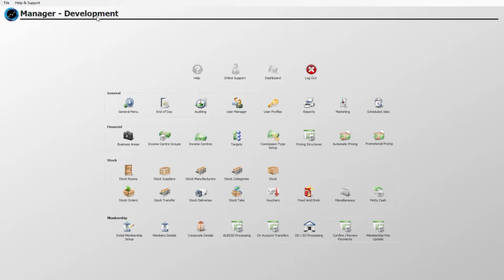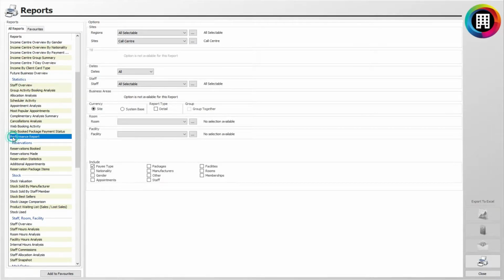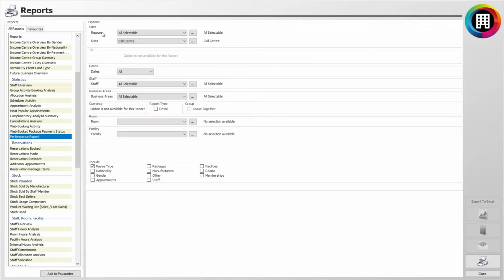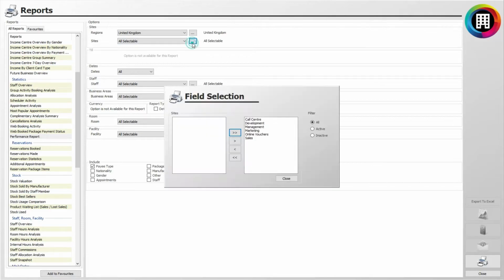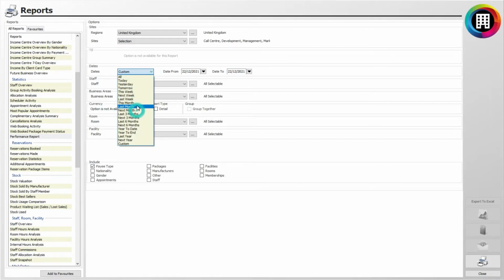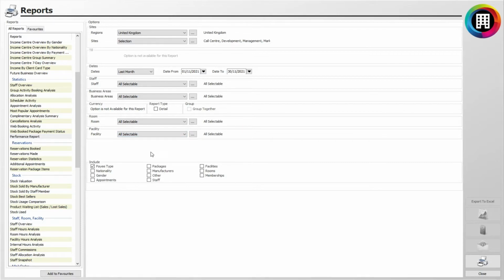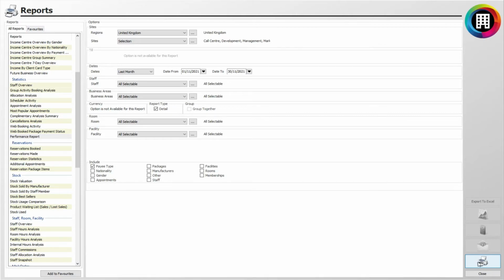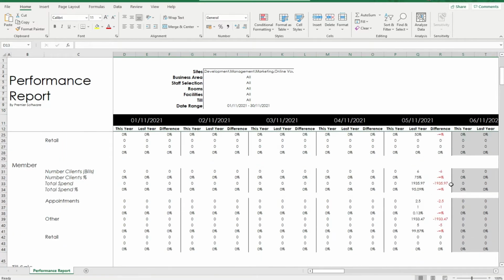CORE - Performance Report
Find out the ins and outs of the new Performance Report in Core by Premier Software®. We share show the breakdown and how to run this. For more about Core, book a free presentation